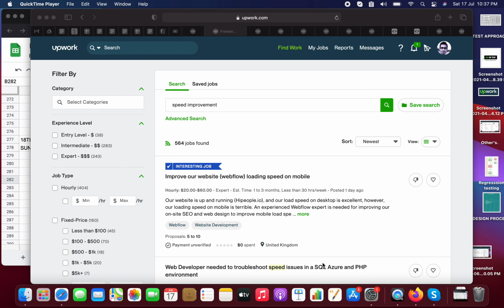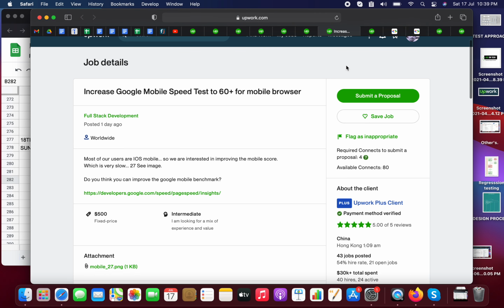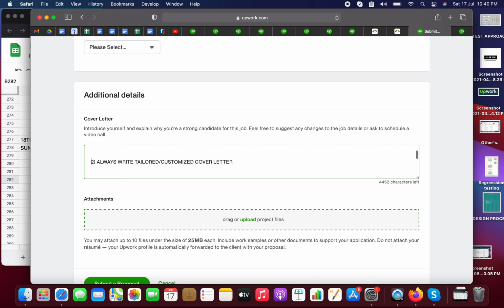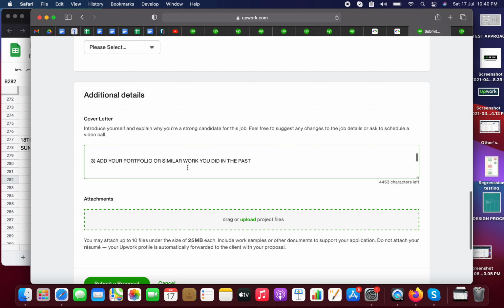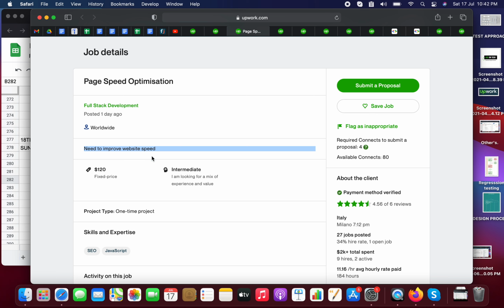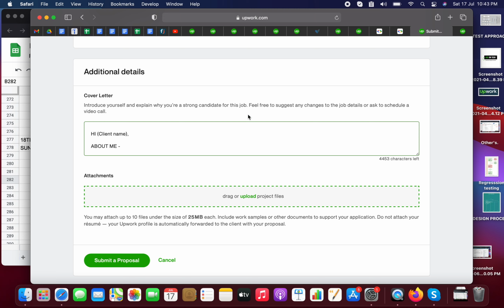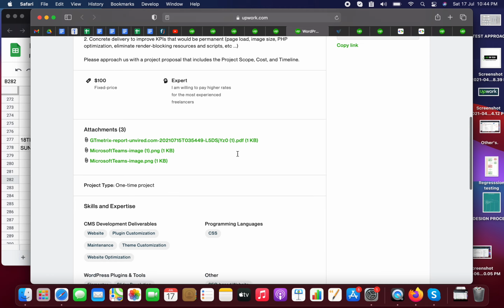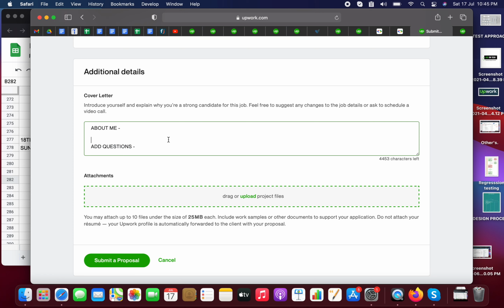HOW TO BID ON UPWORK WORDPRESS JOBS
I will let you know - HOW TO BID UPWORK AND HOW TO GET REPLIES ON UPWORK ON DIFFERENT TECHNOLOGIES. PLEASE KEEP WATCHING TO LEARN MORE ABOUT BIDDING. I AM SURE BY FOLLOWING THE TIPS AND TRICKS YOU CAN START YOUR FREELANCING CAREER EASILY ON UPWORK.